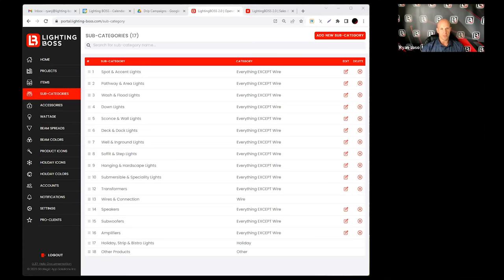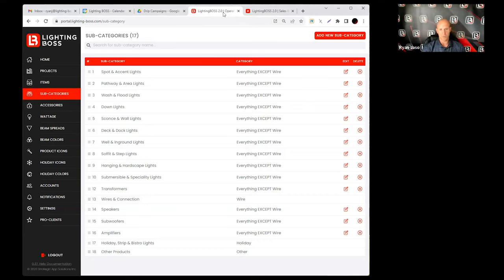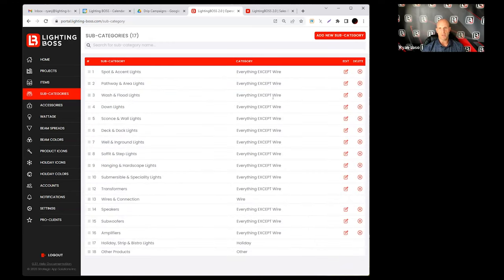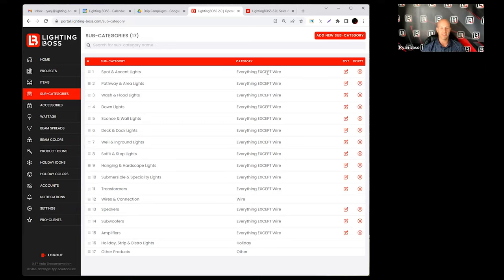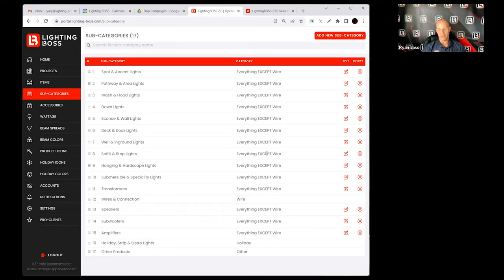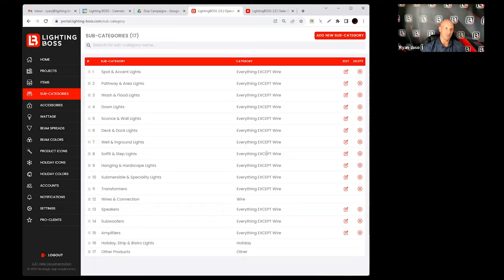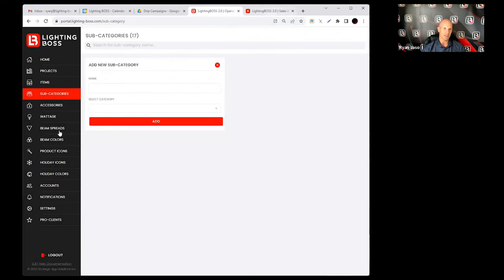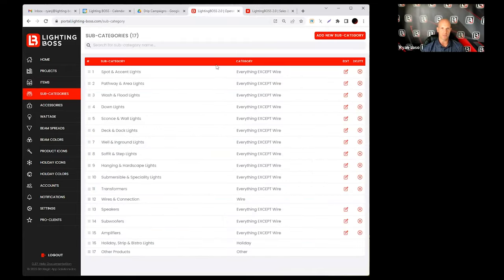LB PRO How to Add Sub Categories Instructional Video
In this short video, Founder Ryan Jaso walks you through how to add sub categories to the PRO version of LB 2.0 with ease.